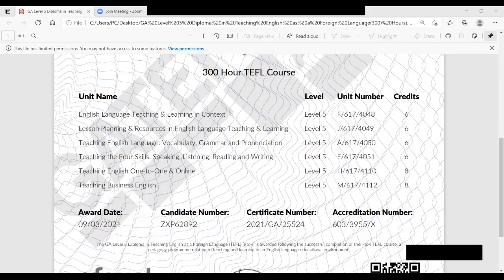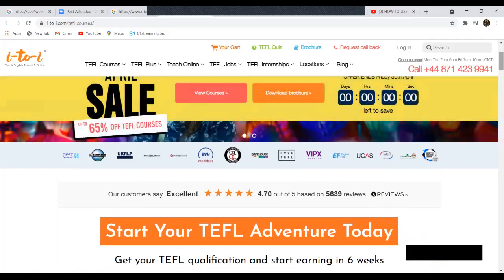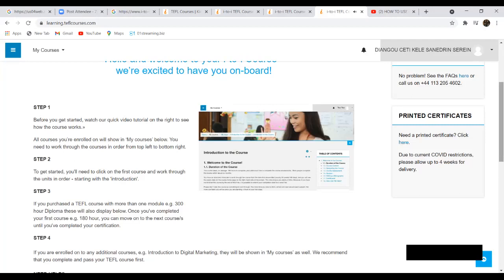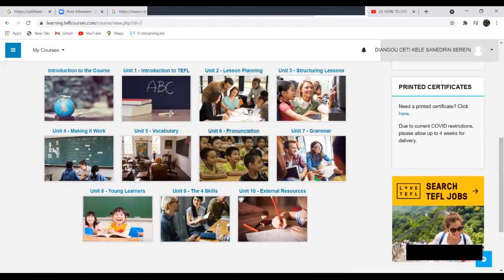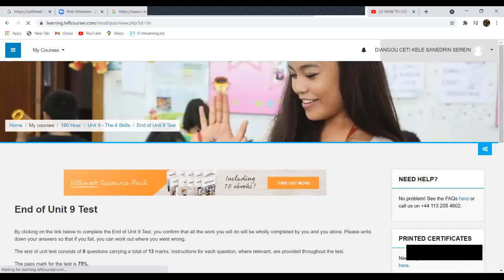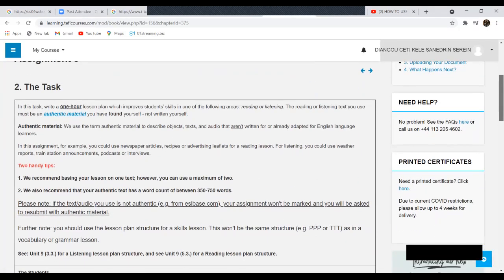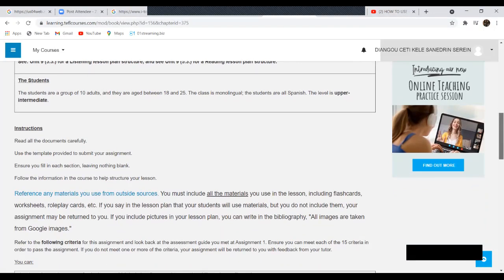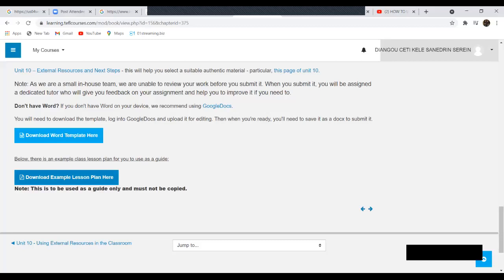How I got my TEFL Level 5 Diploma 300h Course to Teach English Abroad at i-to-i in China Pt. 2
here is the link for the tefl programs you can take a quiz to choose the one that is suitable for you if you are new to this

i-to-i tefl review
i-to-i tefl internship review
tefl certification
tefl level 5 300 hour diploma course
tefl course review
teaching english as a foreign language
# one to one & online English
business english
tefl efl course
teaching english in china as a non native speaker

How I got my TEFL Level 5 Diploma 300h Course to Teach English Abroad at i-to-i in China ; Master Teacher Serein